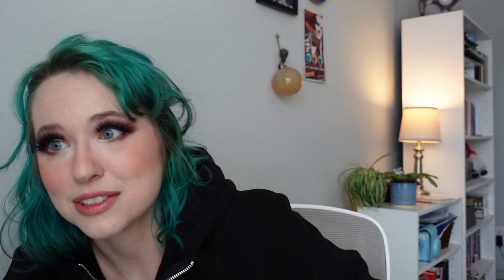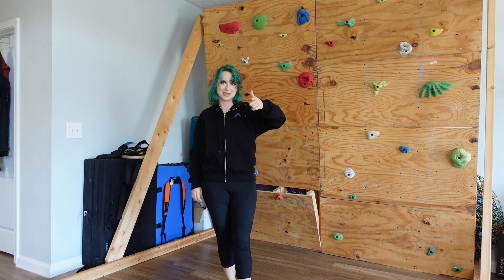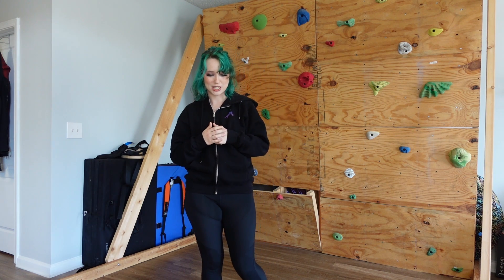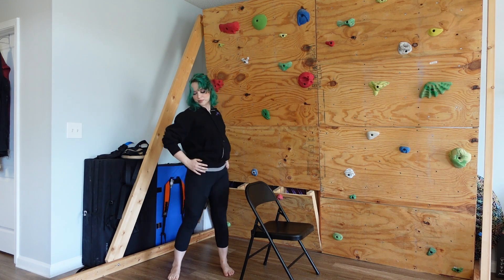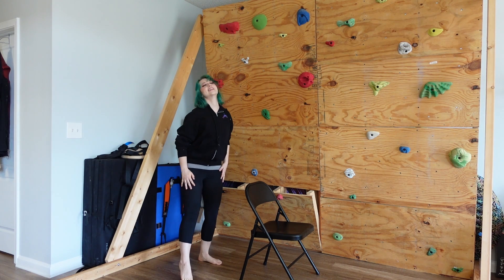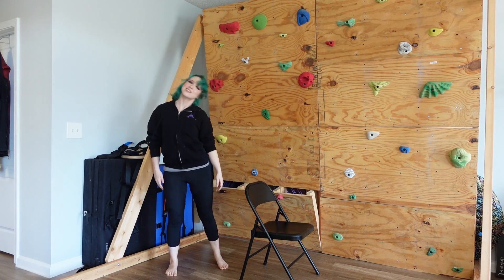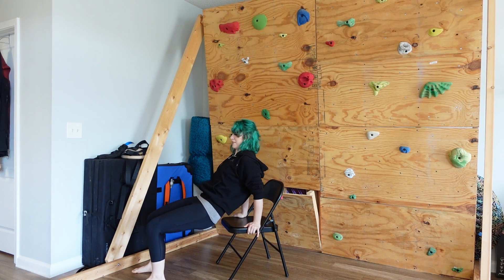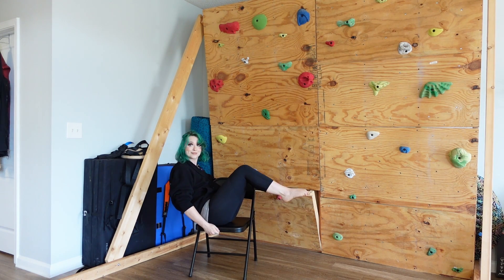Sample Backstage Warmup with Ellie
Check out this sample warm up you can use before your next performance!

Chapters
0:00 - 1:59 Intro
2:00 - 6:40 Sample Warm Up Movements